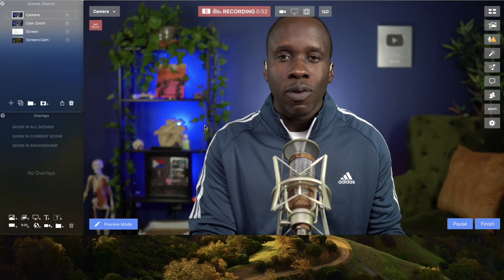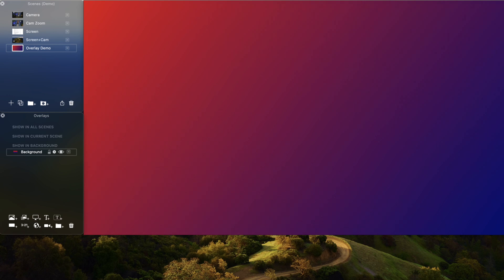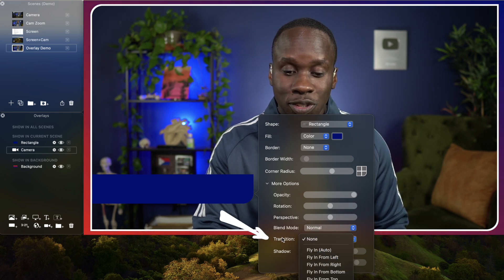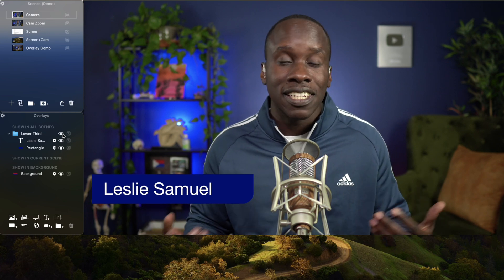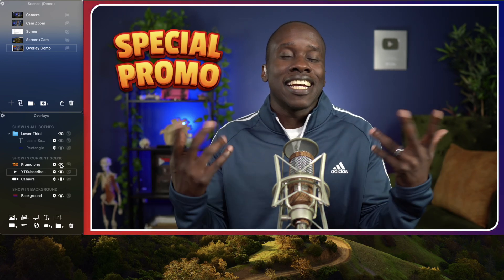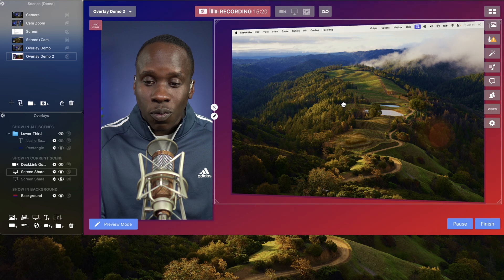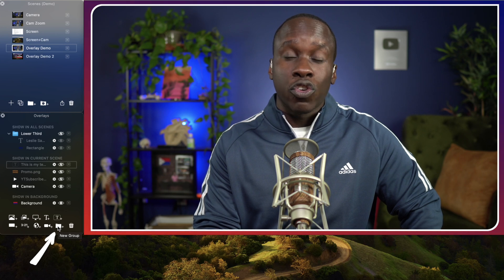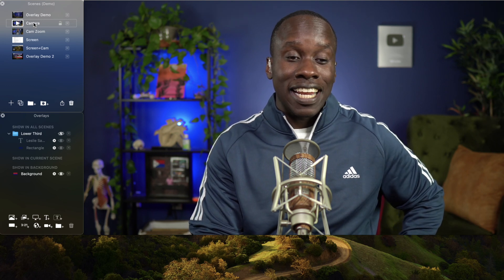How to Create Overlays in Ecamm Live - The Complete Guide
Discover how to create stunning overlays in Ecamm Live with this complete guide!

Whether you’re a beginner or looking to enhance your live-streaming /video production game, this tutorial covers everything you need to know about adding and customizing overlays to make your videos look professional. Learn step-by-step tips, tricks, and techniques to elevate your content. Start creating eye-catching overlays today!